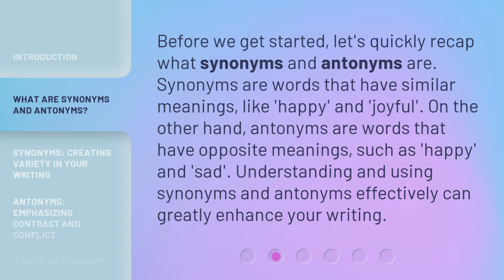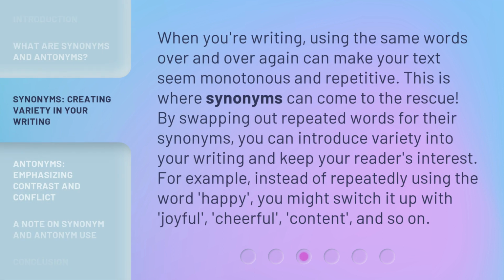Creating Variety and Interest in Your Writing: Synonyms and Antonyms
Creating Variety and Interest in Your Writing: Synonyms and Antonyms • Learn how to make your writing more dynamic and engaging by using synonyms and antonyms effectively. Discover the power of creating variety and contrast in your writing to keep your readers hooked!

00:00 • Introduction - Creating Variety and Interest in Your Writing: Synonyms and Antonyms
00:31 • What are Synonyms and Antonyms?
01:01 • Synonyms: Creating Variety in Your Writing
01:34 • Antonyms: Emphasizing Contrast and Conflict
02:05 • A Note on Synonym and Antonym Use